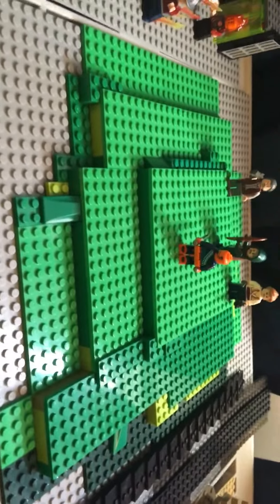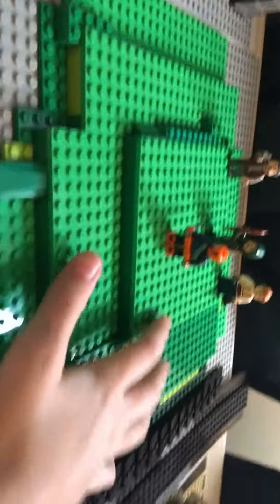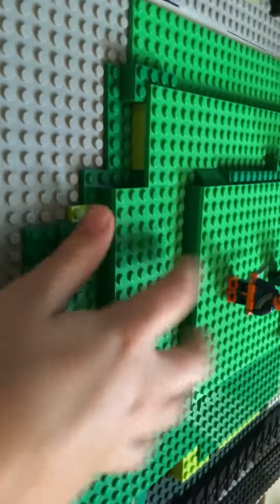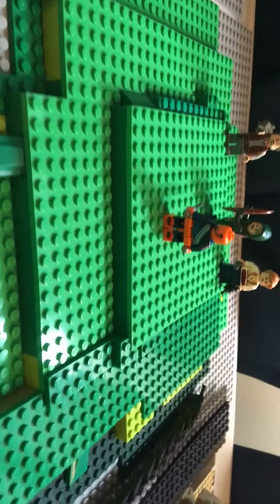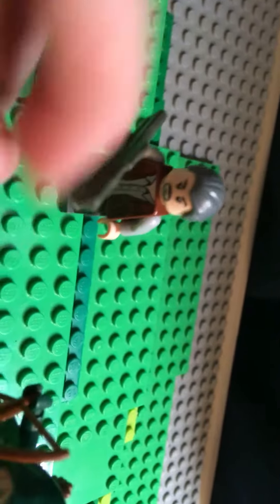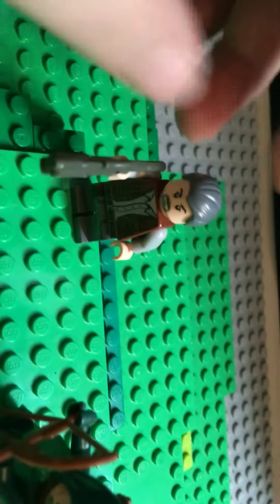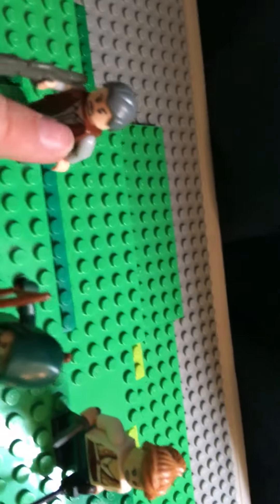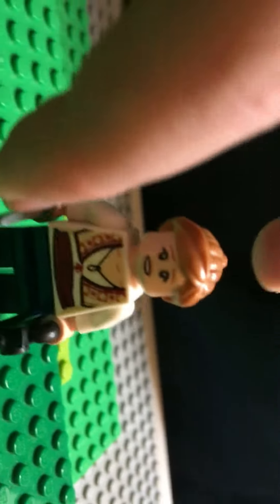Custom Lian Yu from CW Arrow in Lego with deathstroke green arrow sara lance and anatoli